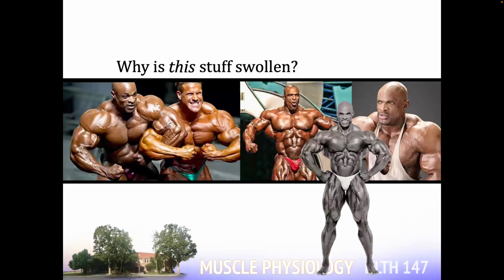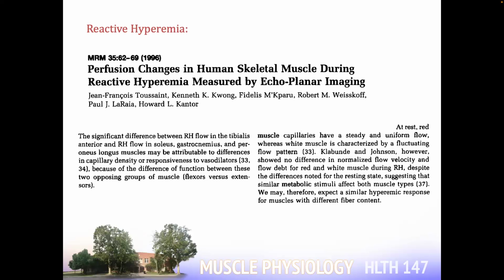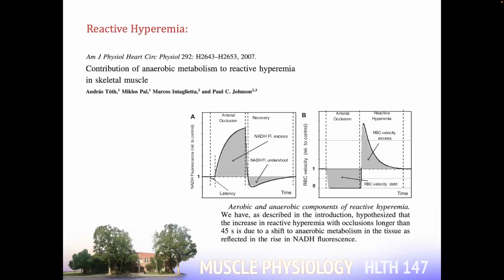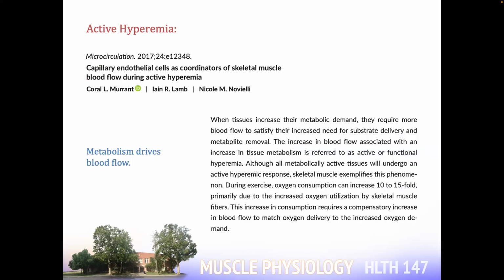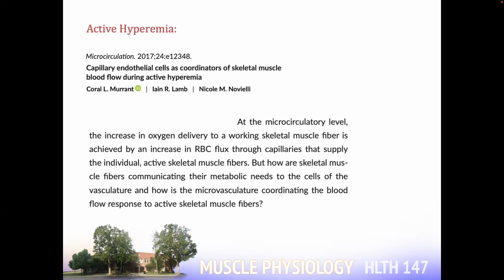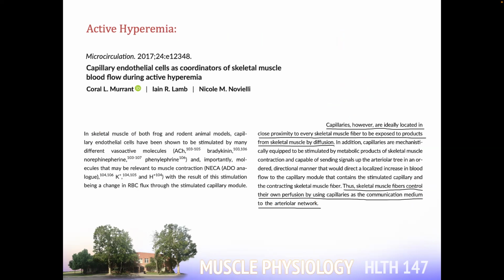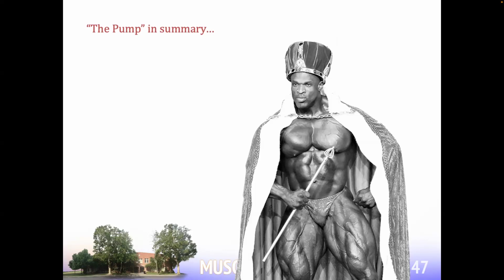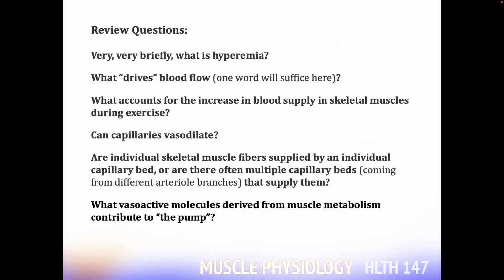Muscle Physiology, Lecture 21: Active and Reactive Hyperemia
This is lecture 21 of HLTH 147.  I talk about "the pump" in the weight room.  And out of the weight room.

--Courtney